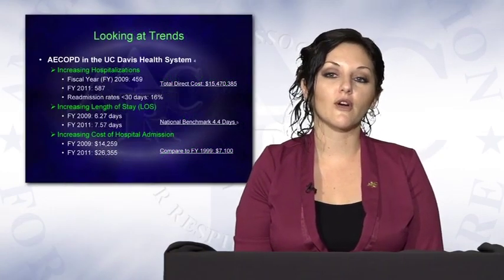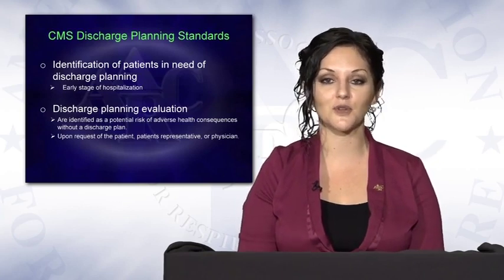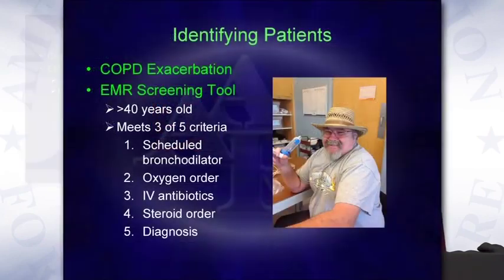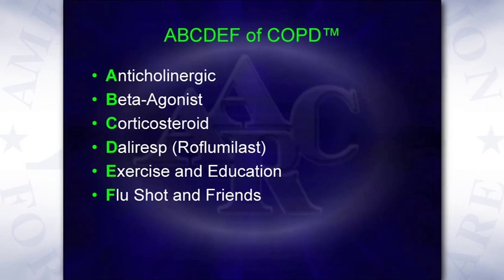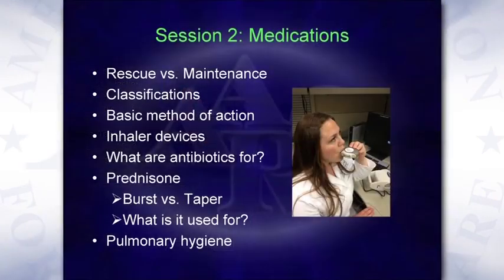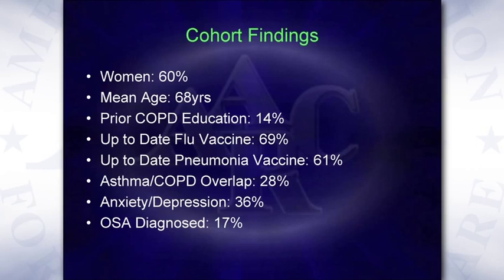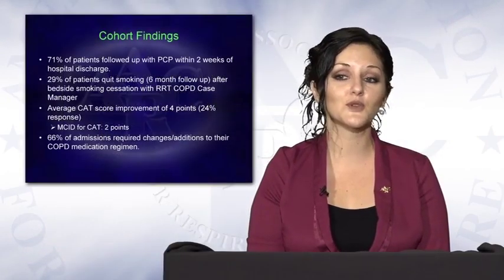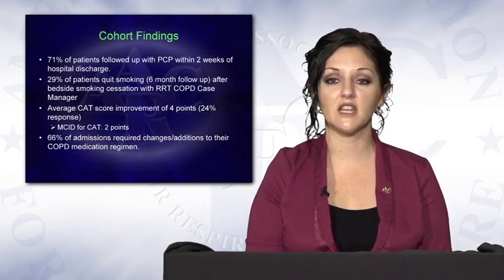Current Topics in Respiratory Care 2017: COPD Case Management by Respiratory Therapists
Lecturers: Krystal Craddock BSRC, RRT-NPS, CCM

Note: This video does not grant any CRCE credit.

If you are interested in earning CRCE credit, we recommend purchasing our most recent Current Topics in Respiratory Care video series –